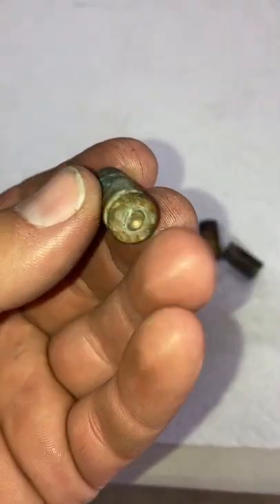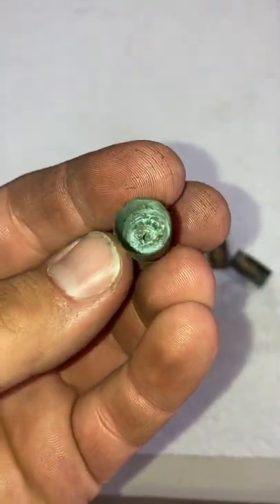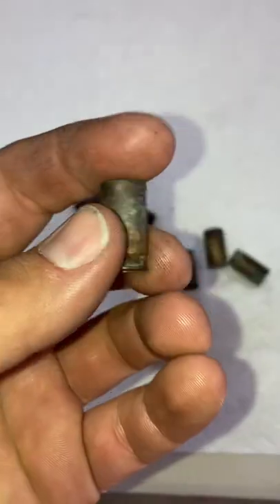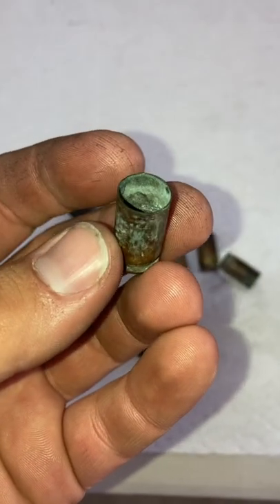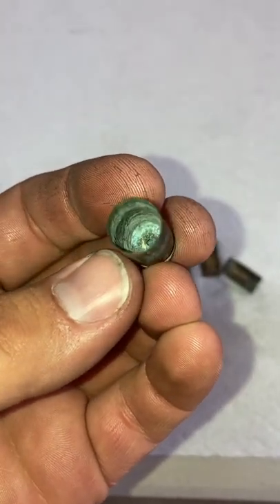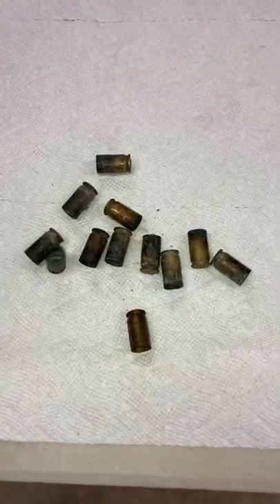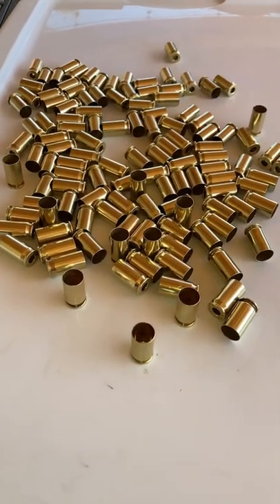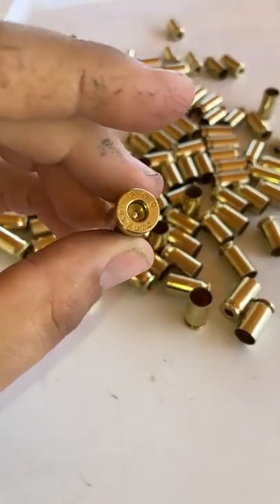Why Everyone Needs a Wet Tumbler